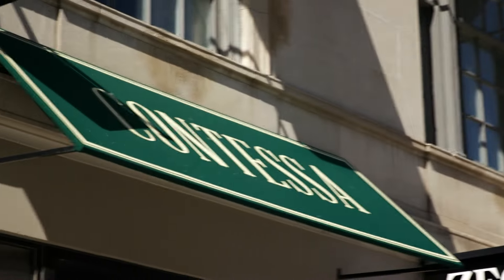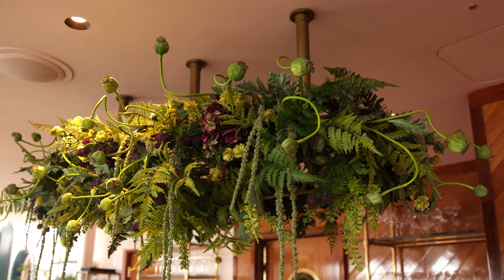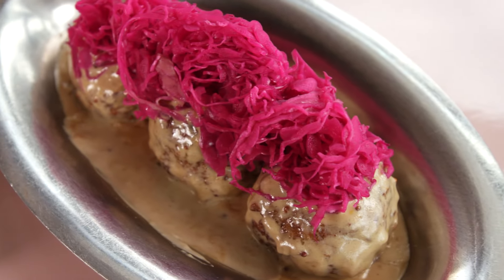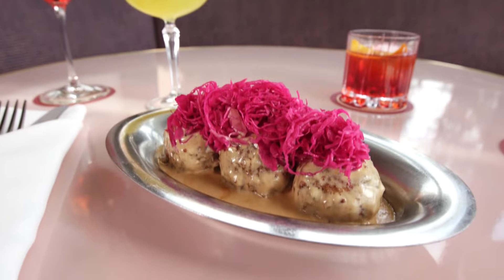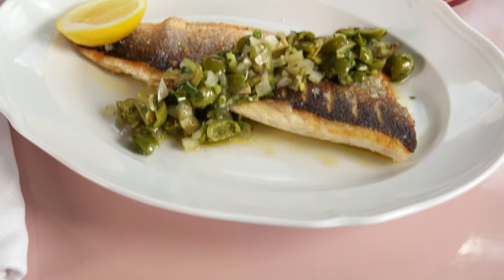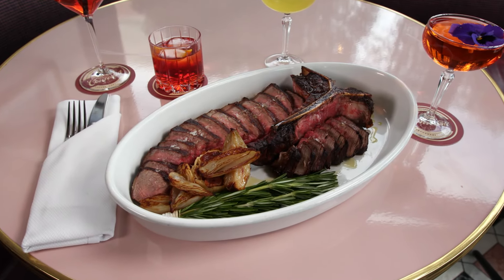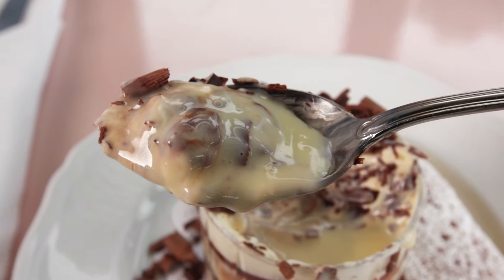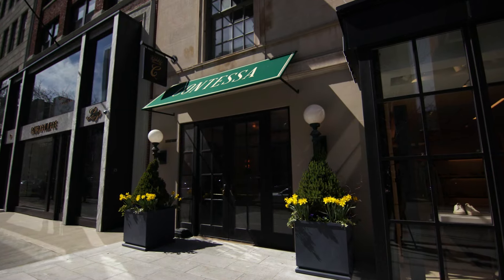Rooftop Dining at Contessa in Boston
At the top of The Newbury Hotel, with absolutely breathtaking views of the Public Garden and the Back Bay, Contessa is one of the top spots to see and be seen in the city, with a level of style and sophistication that really sets it apart in the Boston dining scene.